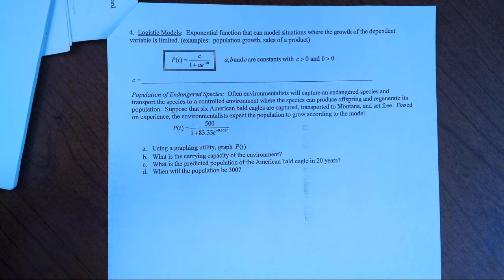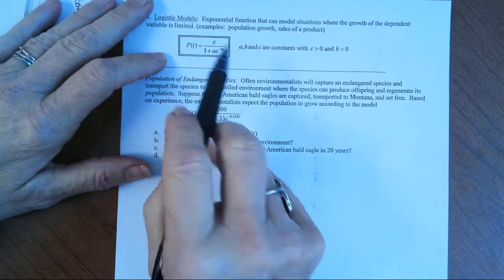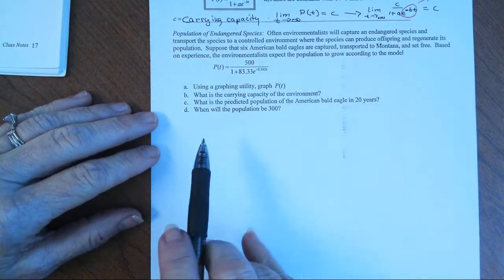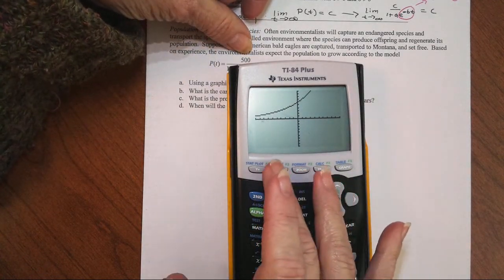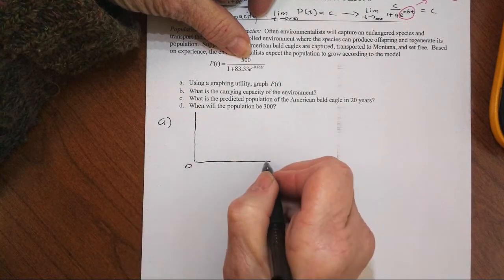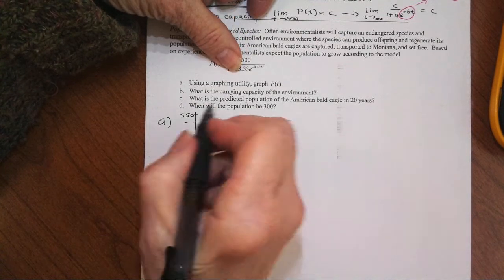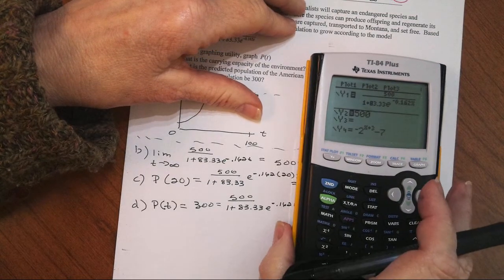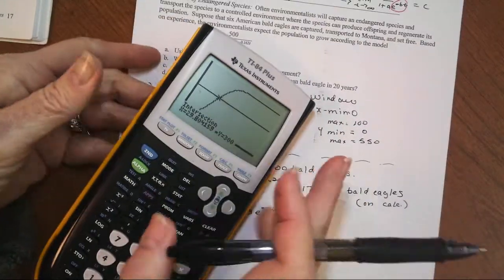Growth and Decay - Notes, pg 16-17